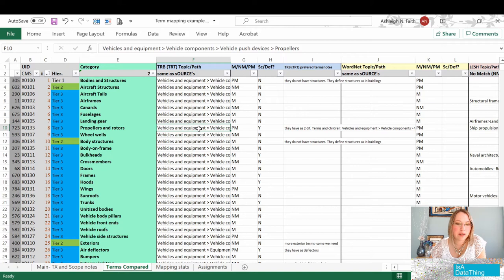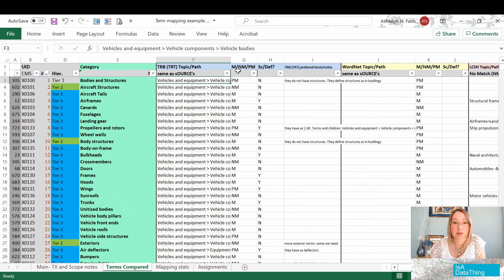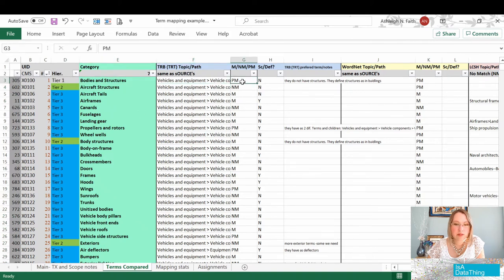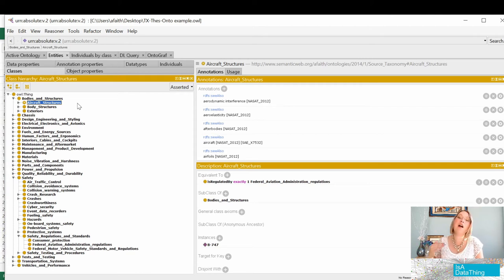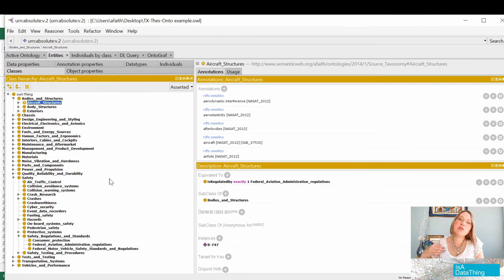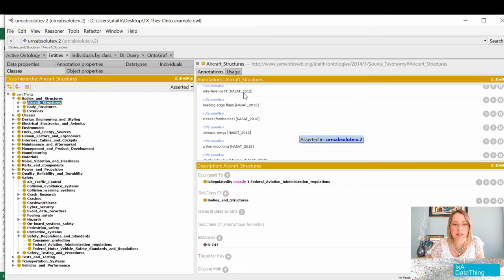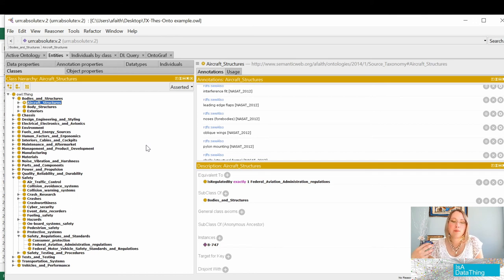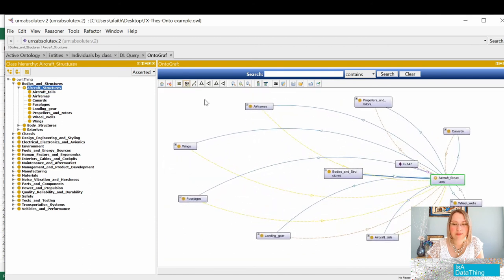Zero to Hero- How to Get from Simple Synonym Clusters to Knowledge Graph Structures Part 1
The first in a series describing how to get through each evolutionary phase.

Check out the Evolution of Vocabularies this week, where we will go over how to take controlled data from simple synonym rings, the whole way to knowledge graph!

This will be the foundation to a series where we will go through each step so you can do this on your own.

Also, if you are interested in attending the LIVE Taxonomy event, August 29 @ noon Eastern time, please sign up